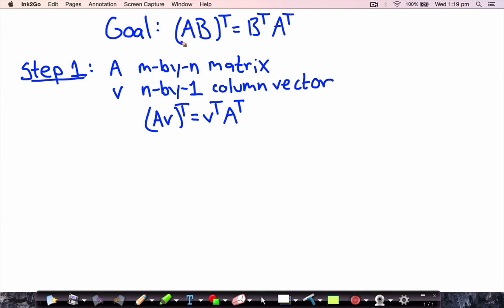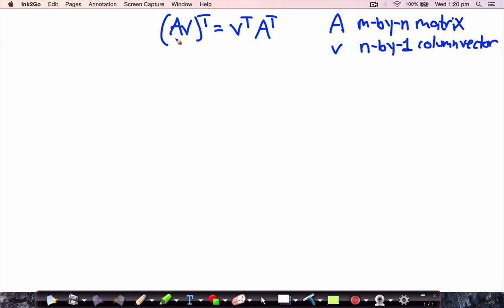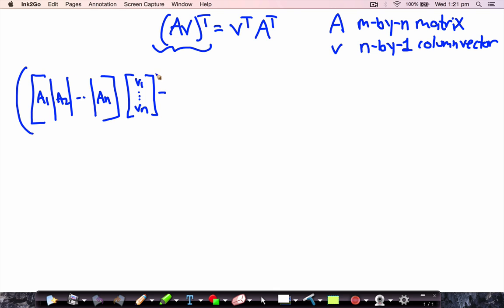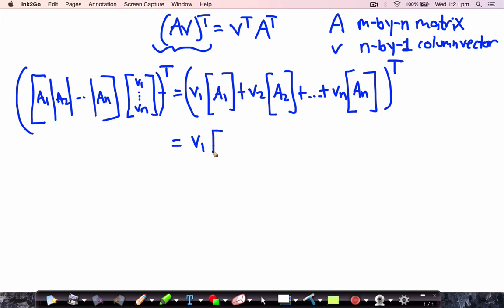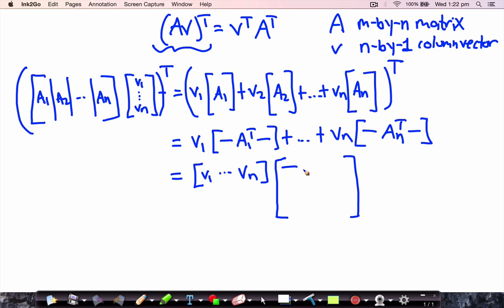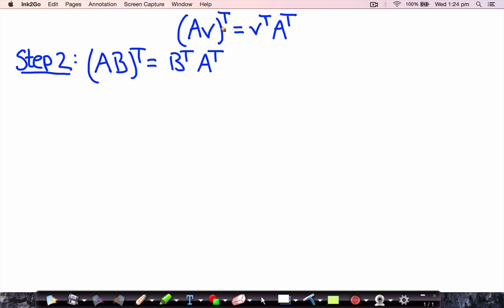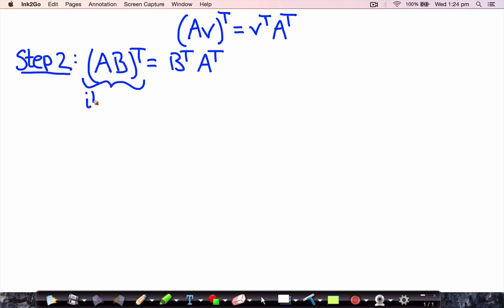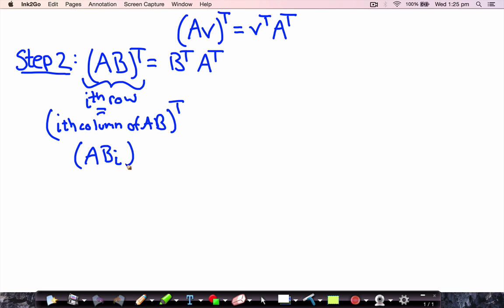(AB)^T = B^T A^T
The interaction of matrix multiplication and the transpose operation: we prove (AB)^T = B^T A^T.